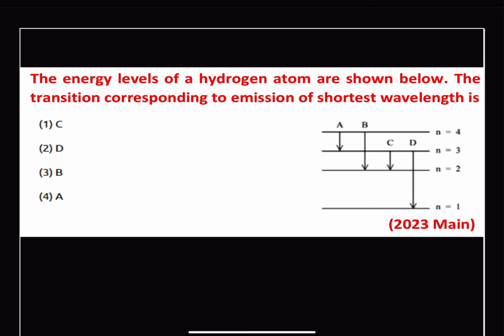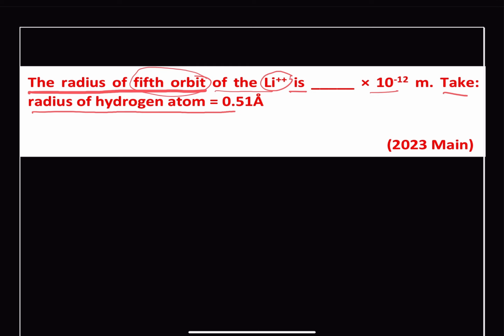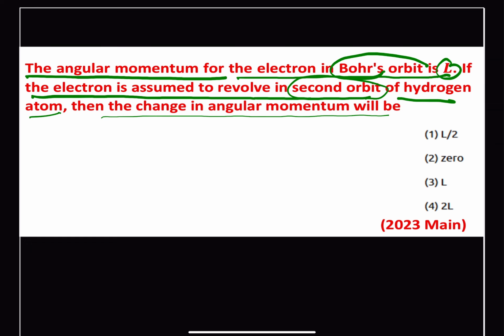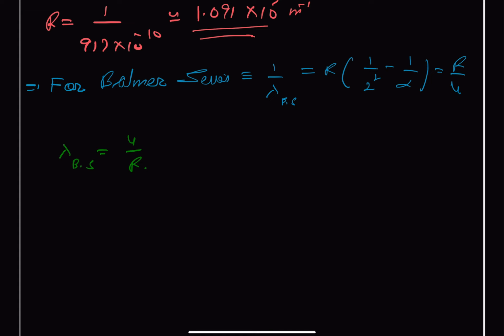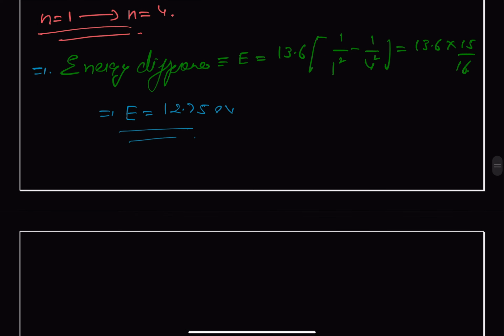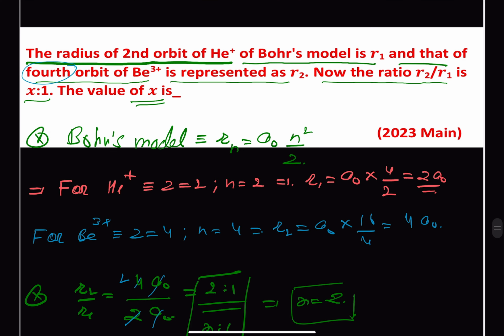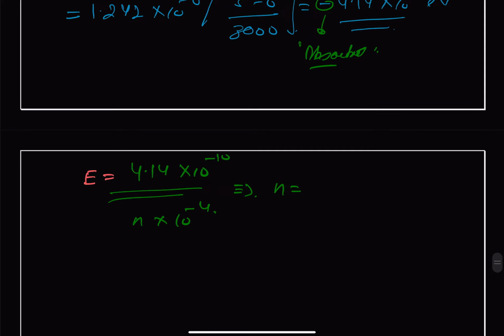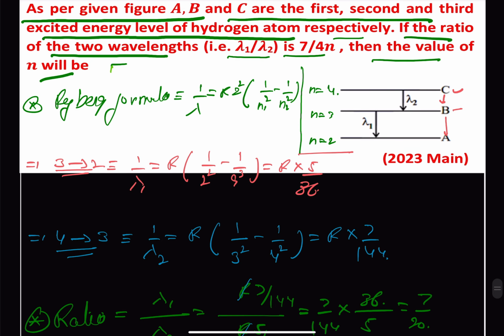💫 IIT JEE Physics: Hydrogen Spectrum & Bohr Model PYQs 🔬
Unlock the secrets of the Hydrogen Atom & Bohr Model with solved IIT JEE Mains & Advanced PYQs! 🚀

From Balmer and Lyman series, Bohr’s orbits, and angular momentum, to spectral transitions and photon emission, every concept is simplified with step-by-step reasoning! 📖✨

Perfect for JEEMain, JEEAdvanced, NEET, and other Physics exams. 🎯

🌟 Learn how to identify shortest wavelength transitions
🧭 Understand orbital radii & angular momentum changes
🔭 Solve tricky hydrogen spectrum & energy level questions
📚 Revise the latest 2023 PYQs for crystal-clear concepts